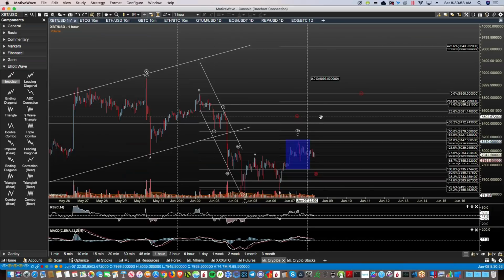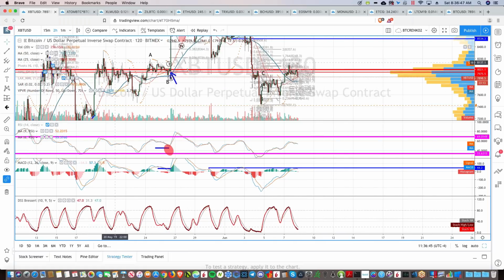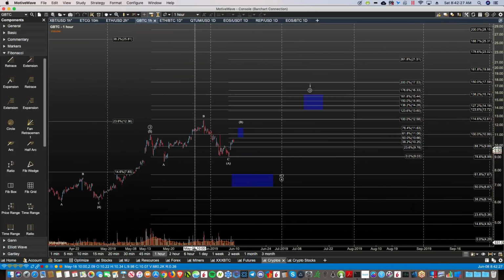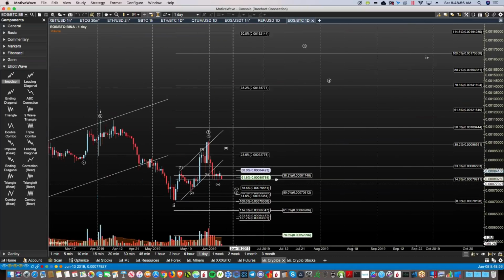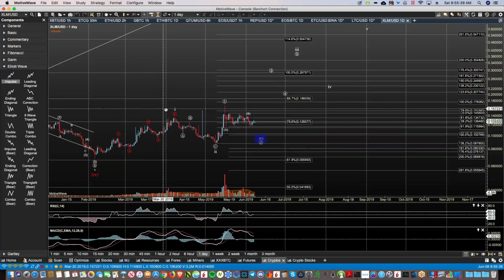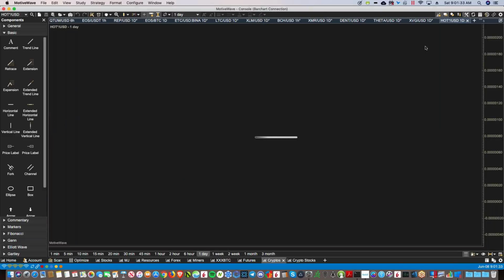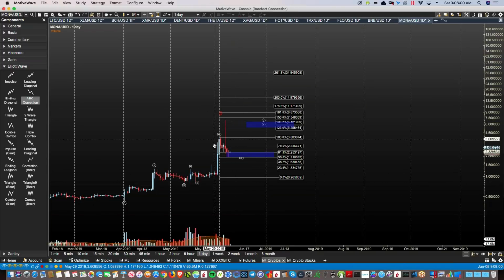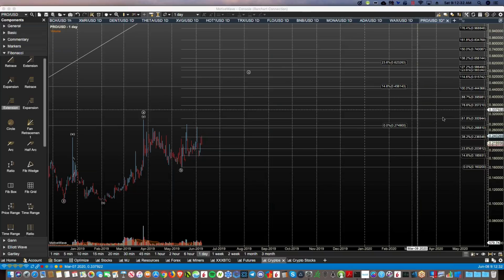June 8th Webinar